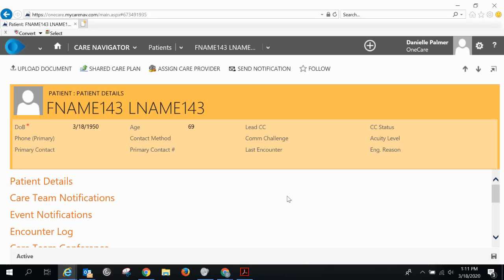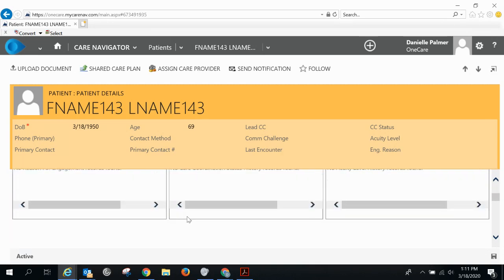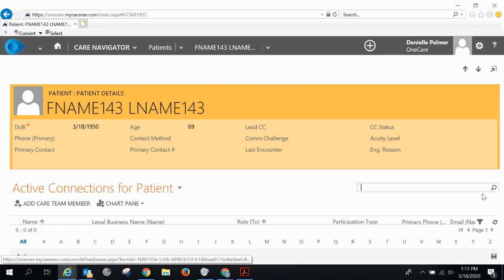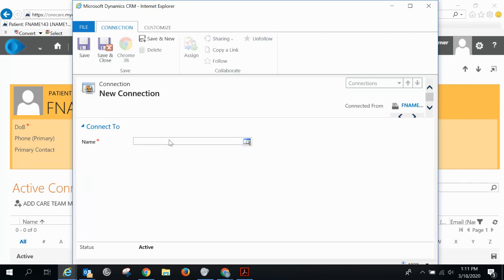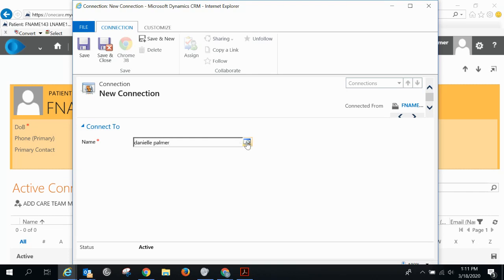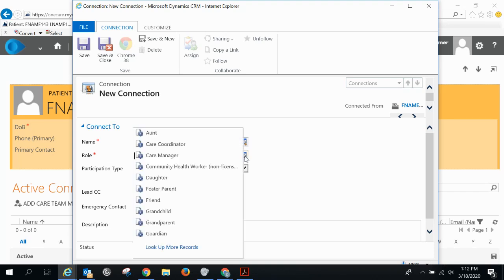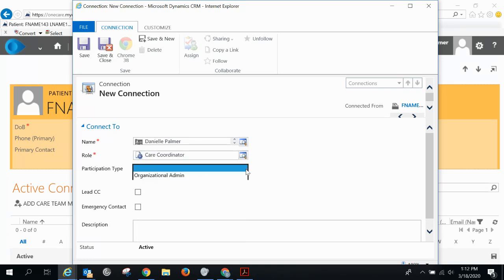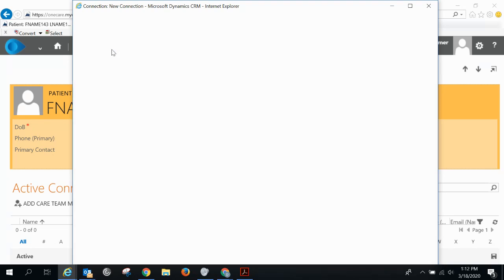How to Add a Care Team Member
This module will show you how to add yourself or another user to a patient’s care team in Care Navigator.  A Care Team Member is a professional who works collaboratively to support the patient in meeting identified goals, achieving optimum health, and quality of life.